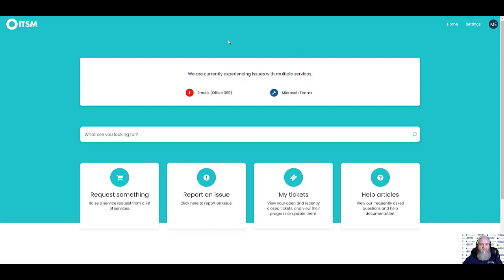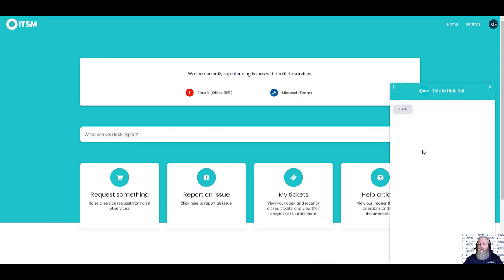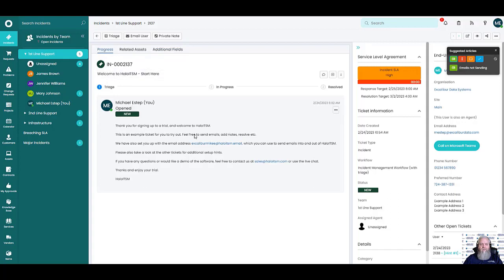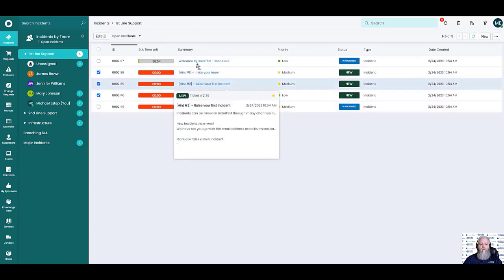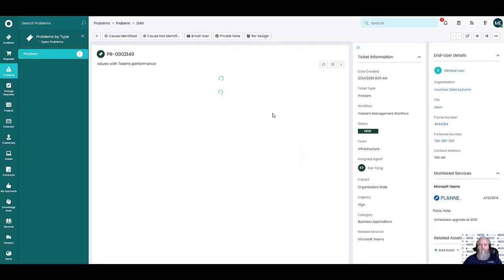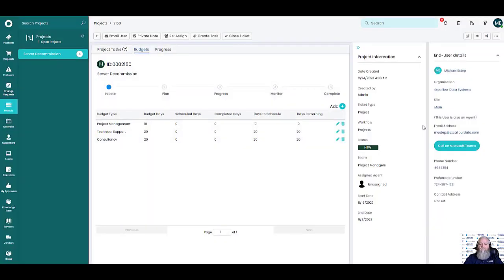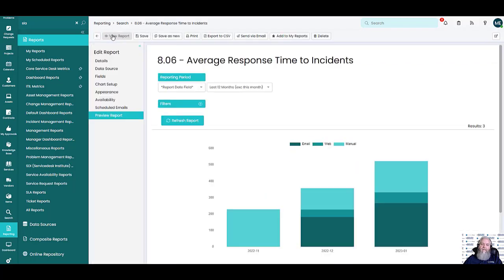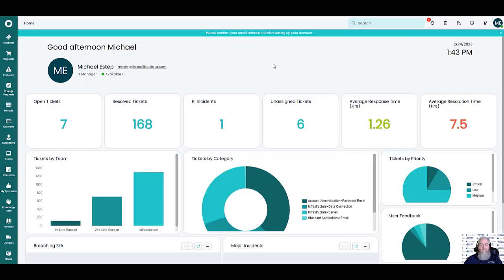Excalibur Data Systems | HaloITSM | Demo Overview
Welcome to this Halo ITSM demo video! In this video, we will be exploring the powerful features of Halo ITSM and how it can help you streamline your IT operations and improve your overall service delivery. Halo ITSM is a comprehensive and customizable IT service management platform that provides you with the tools you need to optimize your IT processes, reduce downtime, and increase productivity. Whether you're a small business or a large enterprise, Halo ITSM can help you take your IT service management to the next level. So, sit back, relax, and let's dive into the world of Halo ITSM.